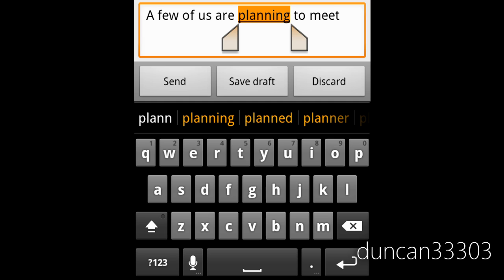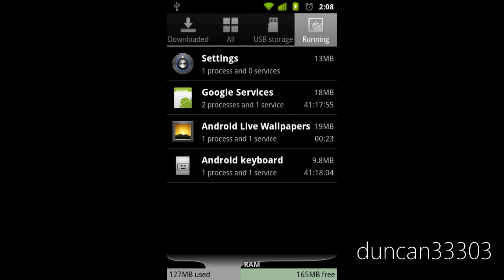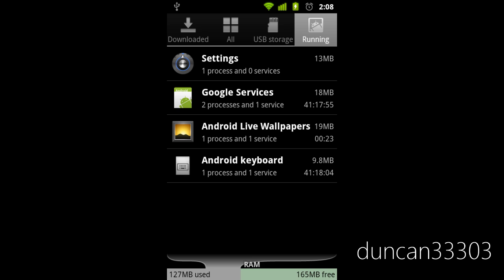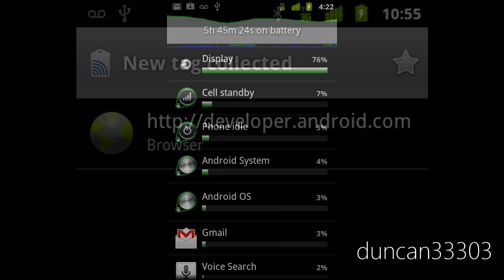Android 2.3 Gingerbread Overview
In this video I give an overview of Google Android 2.3 Gingerbread, the latest update to the Android OS. Gingerbread brings several new features including support for NFC (Near Field Communication), an updated UI, optimized support for games, a better keyboard and copy and paste, a new task manager and more.